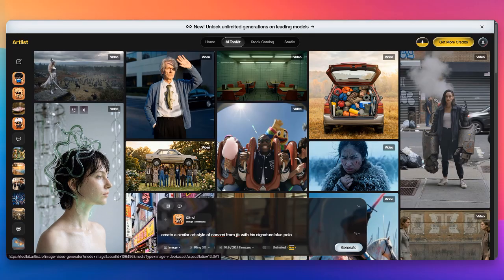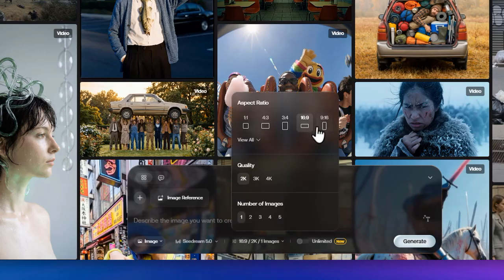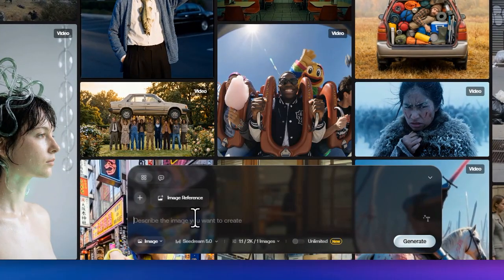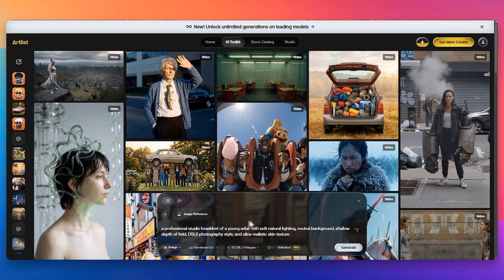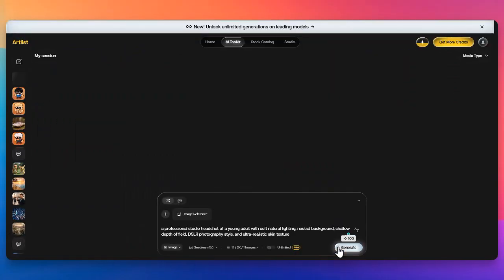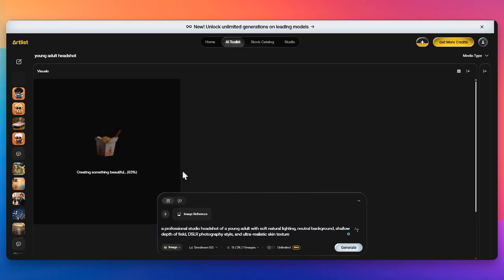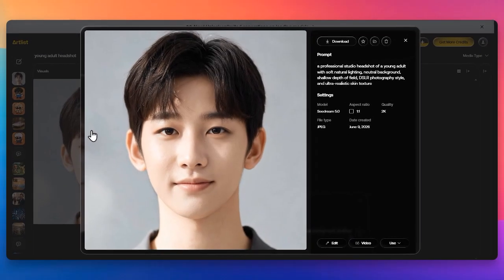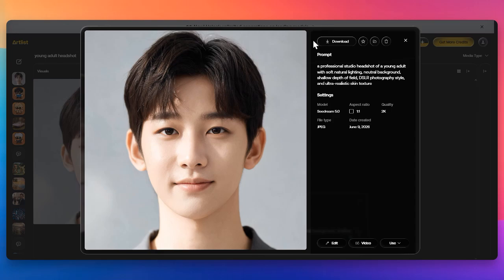How To Create A Realistic Headshot Using Artlist AI (Step-By-Step)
Learn how to generate professional and realistic AI headshots using Artlist AI. This tutorial covers everything you need to know to get high-quality results for your profile pictures or professional projects.

In this video, we cover:
• Accessing the Artlist AI image generation tools
• Writing effective prompts for realistic human features
• Adjusting settings for the best lighting and skin texture
• Exporting your final realistic headshot